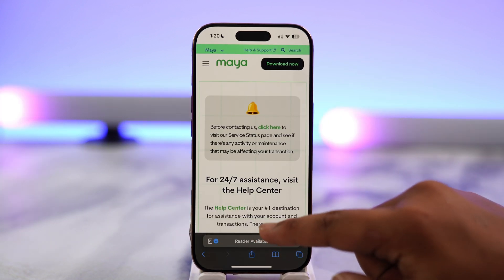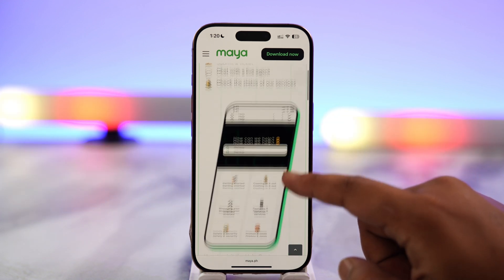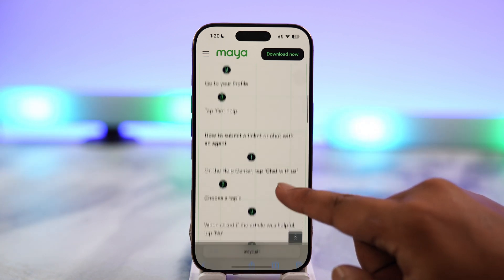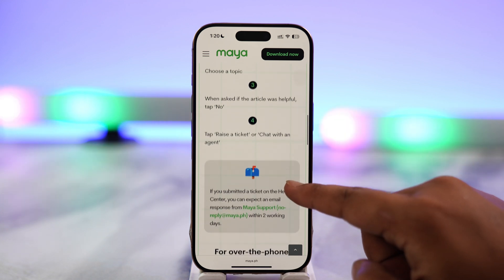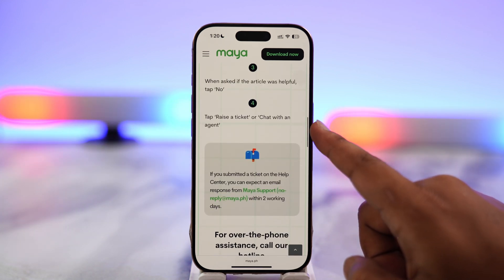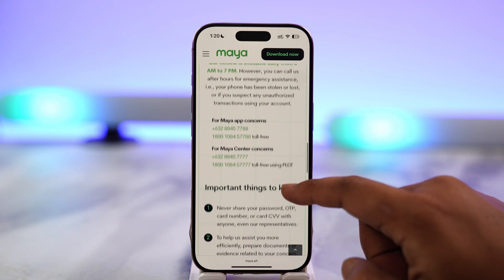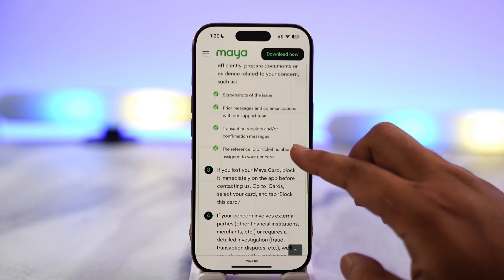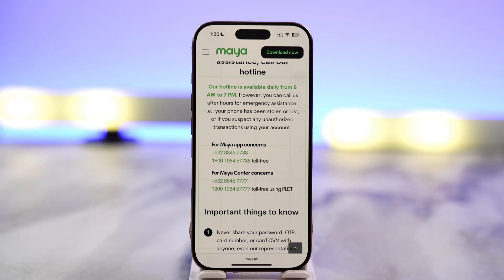How to Delete Maya Account Permanently ! (Data Wipe Proof)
Deleting your Maya account permanently requires contacting Maya’s customer support team, as there is no direct in-app option to close your account yourself. Before reaching out to support, it’s important to prepare your account to avoid any issues during the closure process. First, log into your Maya account and ensure your balance is zero. If you have remaining funds, transfer them to your bank account, withdraw them, or use them for payments. This step is necessary because Maya cannot process account deletion requests with active balances.

Once your account is cleared, open a web browser on your phone or computer and search for “Maya support.” Here, you will find several options to connect with their support team. For 24/7 help, you can visit the Maya Help Center, where you have the choice to submit a ticket or start a live chat with an agent.

To use the live chat option, click “Chat with Us” in the Help Center, select the relevant topic for account deletion, and when asked if the article was helpful, select “No.” This will allow you to either raise a ticket or connect directly with an agent. Explain clearly that you wish to permanently delete your account and provide any verification details they request.

Call the appropriate number for your region and let the representative know you want to close your account. They will guide you through the verification process and confirm your deletion request.

Once your request is approved, Maya will process the account closure, and your account will be permanently removed from their system. Be aware that once deleted, you will lose all access to your transaction history and stored data, so be sure to download any important information before proceeding.

Timestamps:
0:00 Introduction
0:11 Preparing your Maya account for deletion
0:19 Accessing Maya support page
0:36 Submitting a ticket or chatting with support
0:55 Calling customer support
1:02 Requesting account deletion
1:04 Conclusion